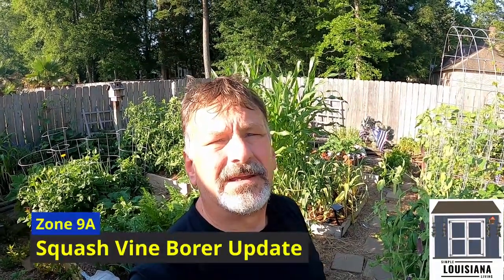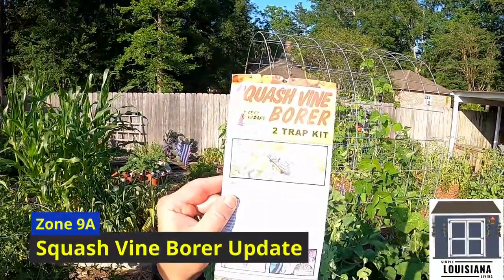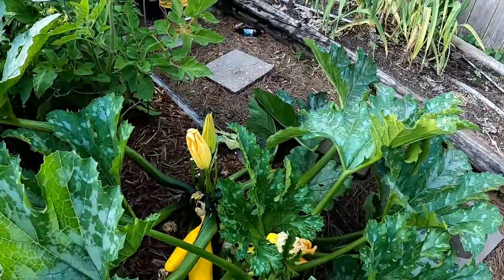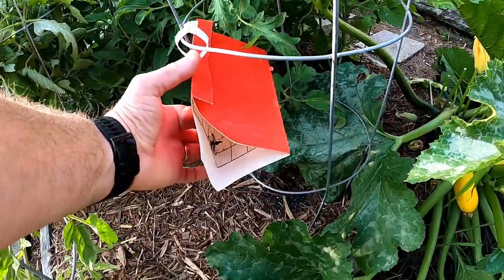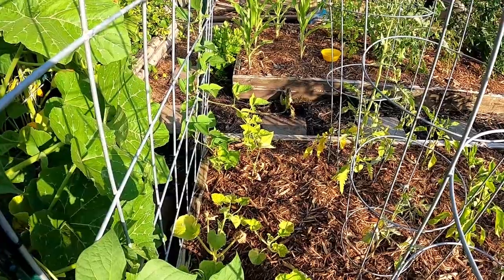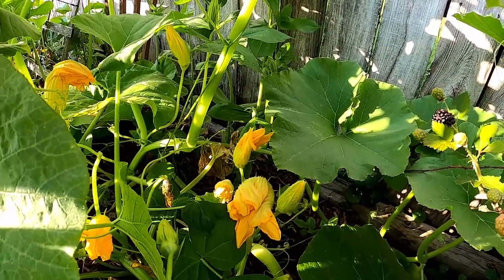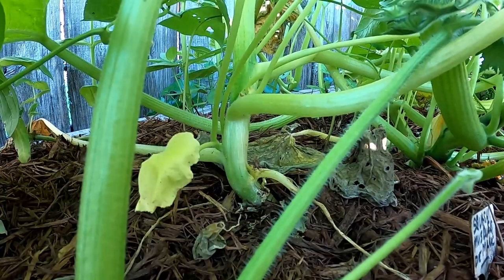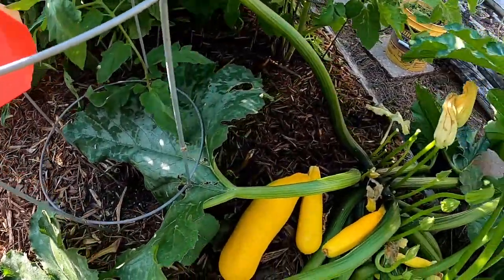Squash Vine Borer: Update 2022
Join me as I give you an update on my attempts to trap and prevent damage from the evasive Squash Vine Borer.  This is truly one of my most difficult issues to cure here in my backyard organic raised bed garden.  Let's take a look at how the Squash Vine Borer has done in my garden thus far in 2022.

Thank you for supporting this channel while shopping Amazon for all your home needs. Just click on one of the links below and start your shopping. There's never an additional charge.
*** You don't have to purchase the specific item in the link. You can shop for any and all of your home needs.  The links below are items that I used for my backyard organic raised bed garden.

Vermi-Composting Items
Worm Factory 360
Uncle Jim's Worm Farm 250 Count Red Wiggler Live Composting Worms

Garden Items
Premier Horticulture 1016041RGCE Organic Pro Seed Starting Mix, 16 Quart
Neptune's Harvest Organic Hydrolized Fish & Seaweed Fertilizer 36 0z
Organic Root Stimulant, Salmon and Kelp Formula, Rich with Microbes and Mycorrhizae
Root Naturally Azomite Rock Dust - 10 Pounds
Owevvin 100 Pcs Bamboo Plant Labels with Bonus 3 Pcs 3 Color Marker Pen
H2O WORKS Heavy Duty 21 Inch Watering Wand with Pivoting Head
1-Gallon Sprayer
Complete Compost Tea Brewer Kit : 5 Gallon : Bubbles Other Brewers Out of The Water

Seed Storage/Starting
Novelinks Photo Case 4" x 6" Photo Box Seed Storage
Automatic Plant Watering System, Capillary Mat Approximately 3 Foot by 4 Foot

Canning/Fermentation Items:
Jillmo Fermentation Kit, Stainless Steel Fermenting Kit for Wide Mouth Mason Jars

Shop Items
Heavy Duty Surge Protector Power Strip with 2 USB Ports
RST 10-Outlets Heavy Duty Power Strip Metal Surge Protector with 15 Amps